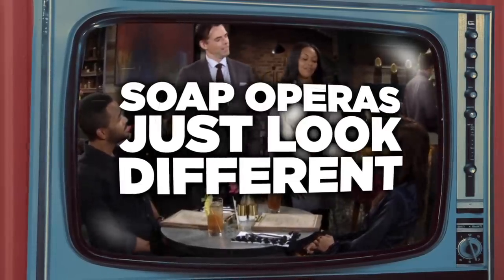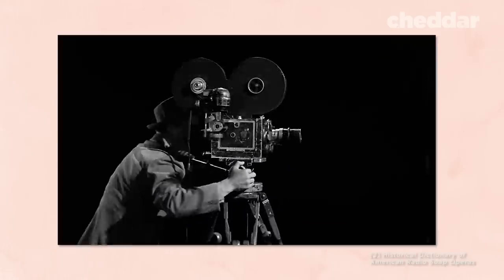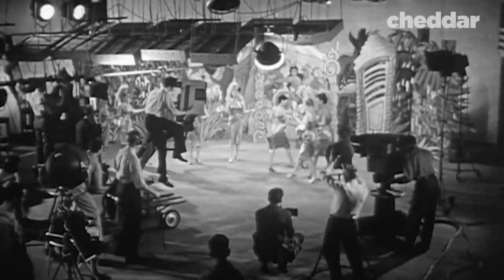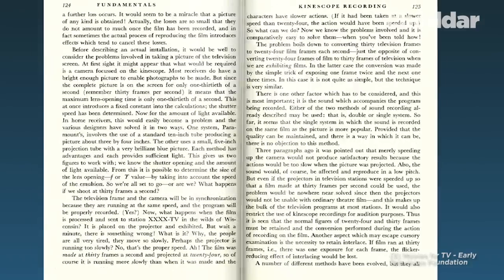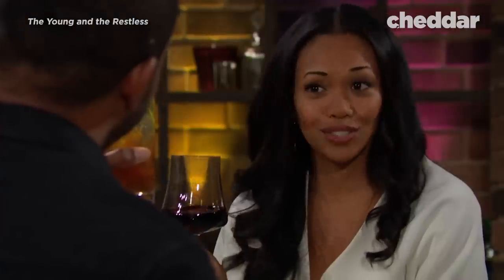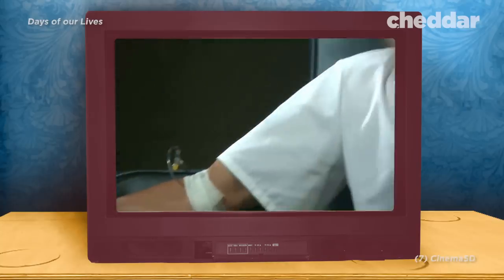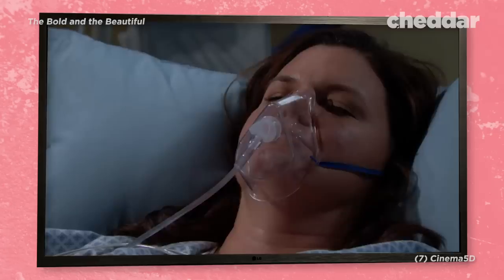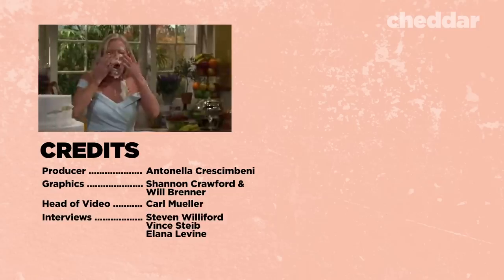The Real Reason Soap Operas Look So Different - Cheddar Explains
If you compare a daytime Soap Opera with a primetime television show you'll likely notice that Soaps just look different. This look has been described as dreamlike, hyper-realistic, or soft. So what's the difference and why? Well it can be traced back to a money saving technique from the 1960s that's still being used today. Cheddar Explains.

Sources:
Lifetime
The Televiewing Audience By Robert Abelman, David J. Atkin
Early Television Foundation
Mental Floss
Cinema5D
Popular Mechanics Magazine